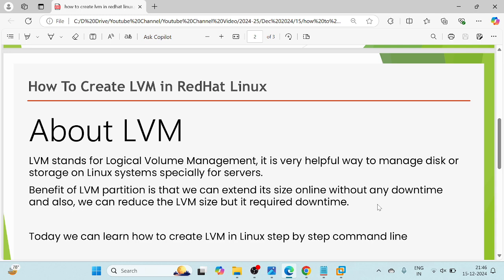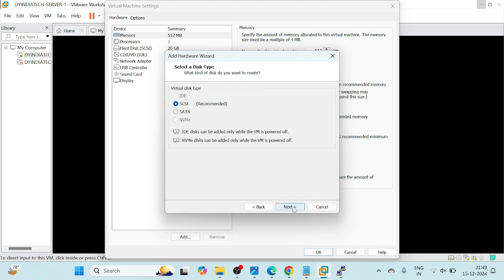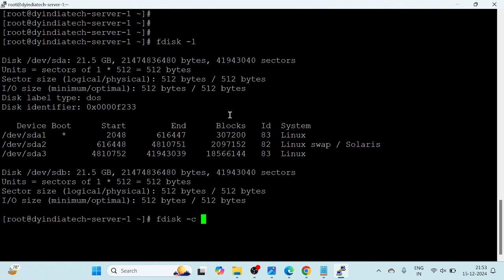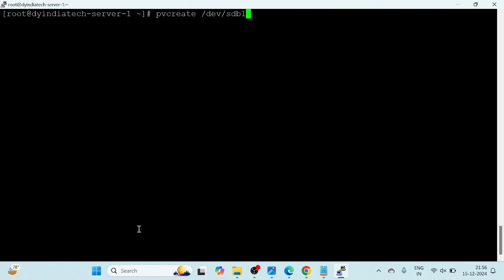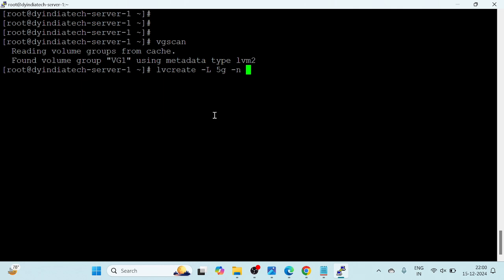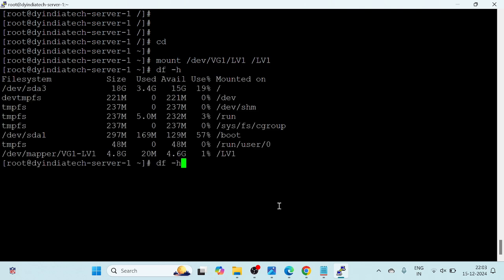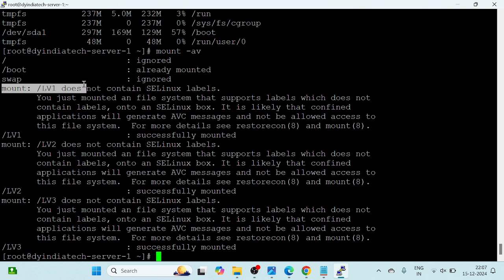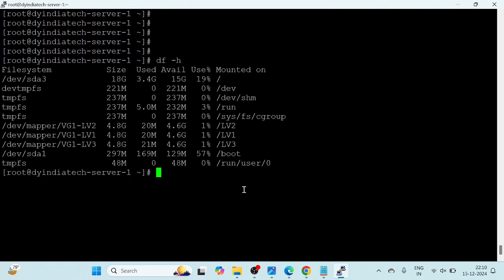Understanding LVM in RedHat Linux: A Comprehensive Guide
how to create lvm in redhat Linux
what is lvm in Linux
lvm Linux tutorial
15.7 configure Linux

Open Free Demat A/C Online - Zero Account Opening Charges

lvm tutorial
logical volume management
logical volume manager tutorial
linux commandss
volume management
redhat linux
linux storage
linux administration
mkfs.exfat ubuntu
logical volume
logical volume manager
system administration
lvm commands
linux management
linux explained
lvm setup
linux disk management
operating systems
linux tutorial
linux for beginners
create lvm
linux tutorial for beginners
linux partitioning, learn linux,